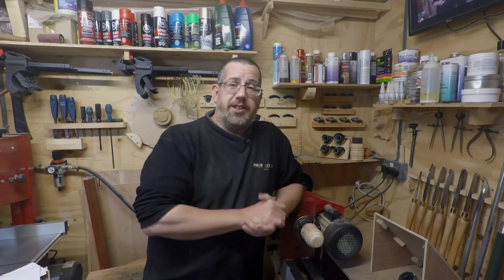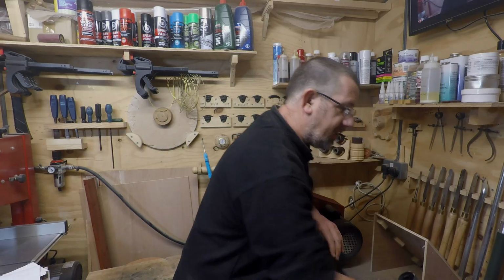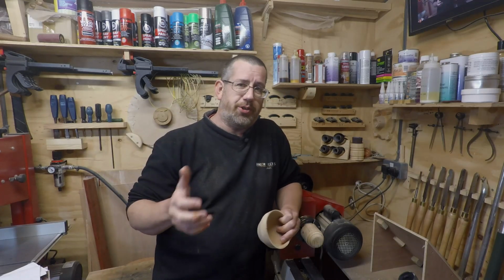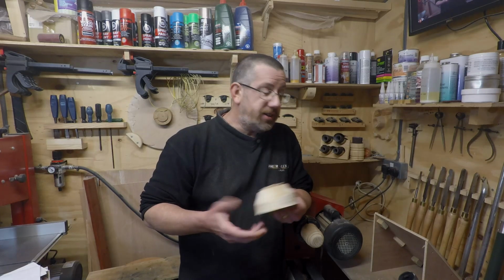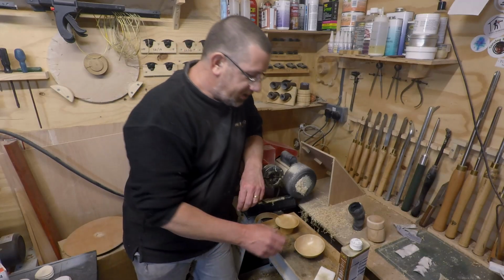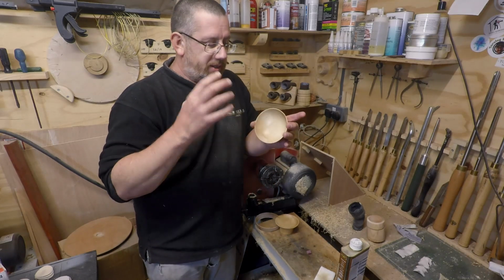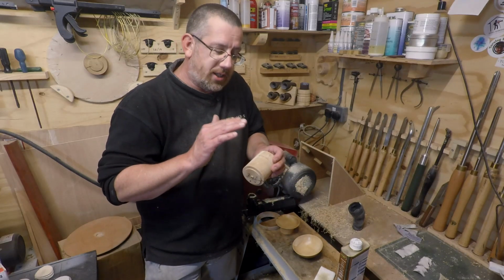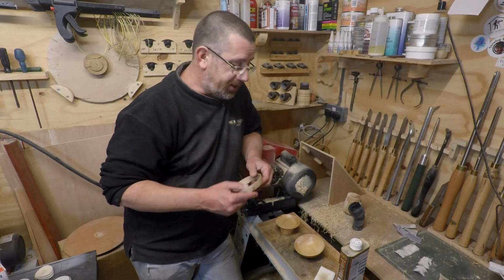Finishing Silver Birch Bowls - Episode 203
Found a couple of Silver Birch bowls I had rough turned 2 years ago that had been sitting on my top shelf. The better one of the two was actually the one that caused me problems. Mainly caused by myself.

Sanded down to 600 and finished off with Danish Oil.